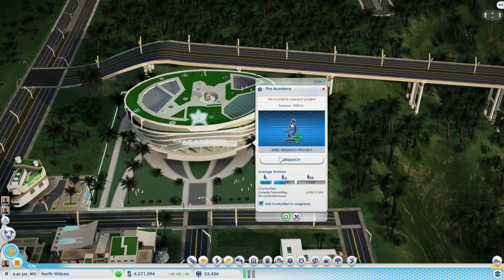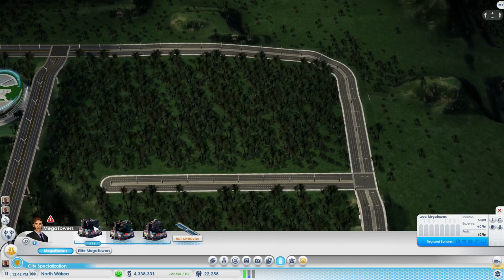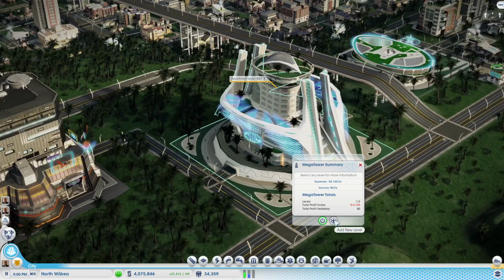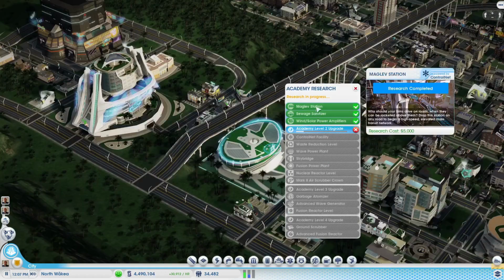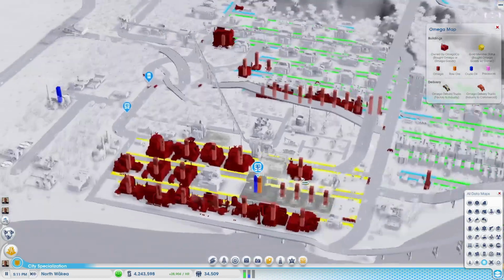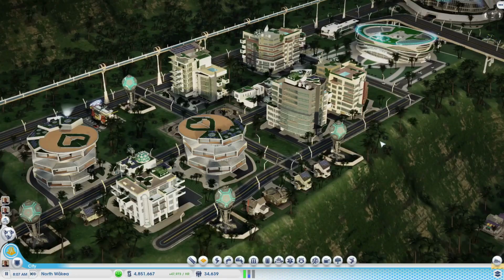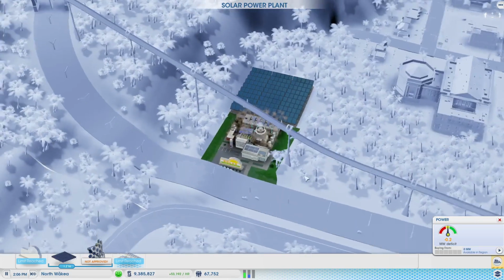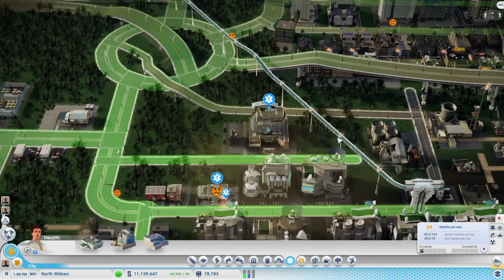SimCity Beginner's Guide To Cities Of Tomorrow | Part 2 of 3 | Tips For Success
Welcome to my Beginner's Guide to the Cities Of Tomorrow expansion for Simcity! (aka SimCity 5 or SimCity 2013 ).

This is part 2 of a 3 part series. In today's episode  (part 2 ) we continue the process of transforming a base game city into a futurized city with components from the Cities Of Tomorrow expansion pack. I'll share some tips and strategies to have a successful city of the future.